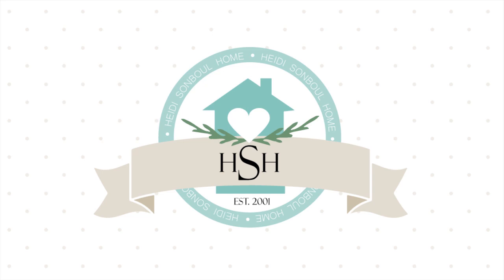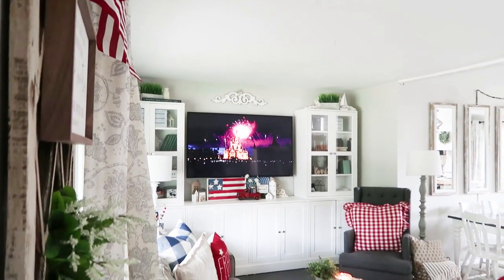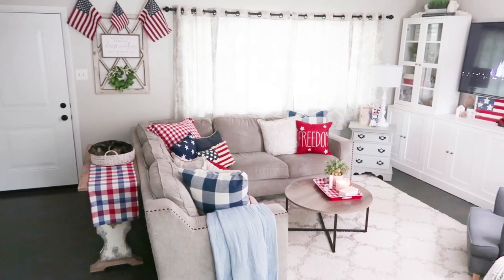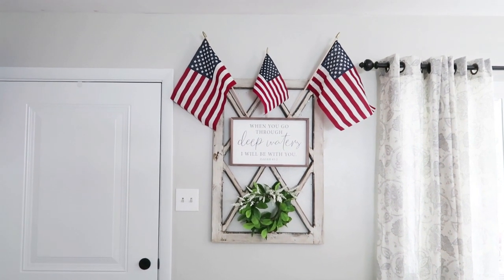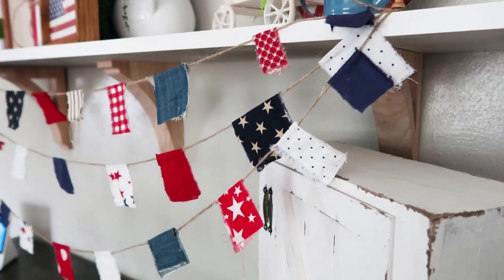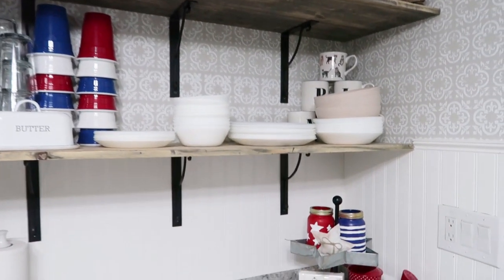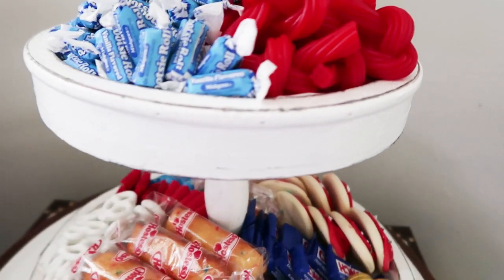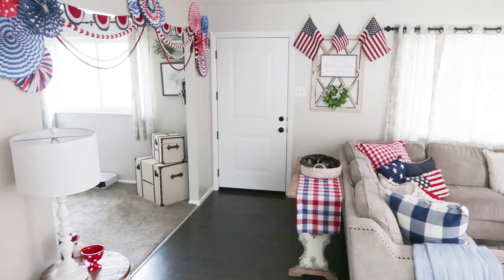4th of July FARMHOUSE Home Decor Tour | Red, White, and Blue American Decor | Summer 2021 Home Tour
Two Tiered Tray

Red, White, blue Table Runner

8 Pleated Fan American Flags

Tall White Lamps

Dinning Room Hang Chandelier

Party Pin Wheels Kit 1

American, Freedom, Liberty, and Flag Pillow

Party Pin Wheels Kit 2

Bead Garland

Ruffle Gingham Pillow Red and White

Red Truck

Garden Swing

Blue and White Gingham Pillow

White and Blue Star Pillow

Barrel Side Table

WHERE DO I GET MY MUSIC?

ADDRESS:
Heidi Sonboul